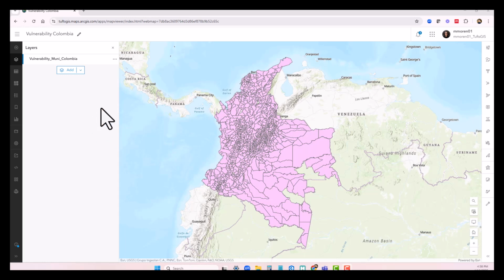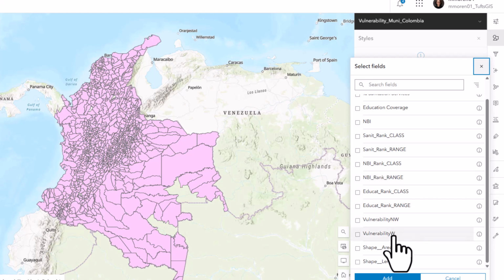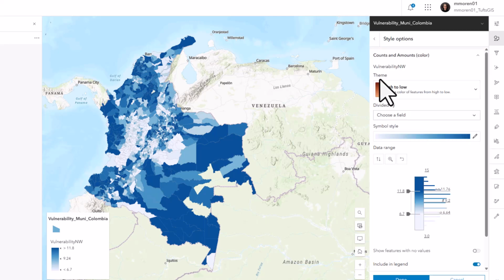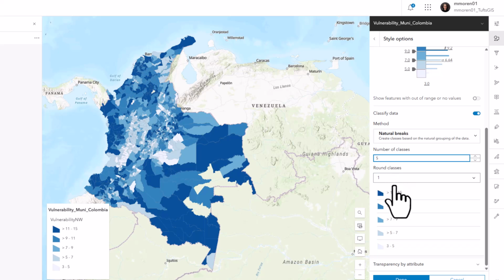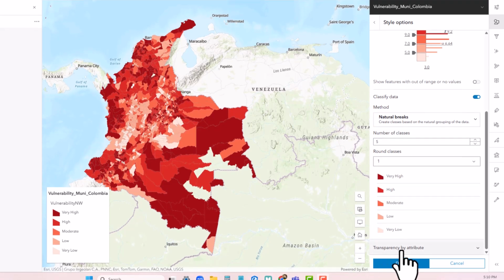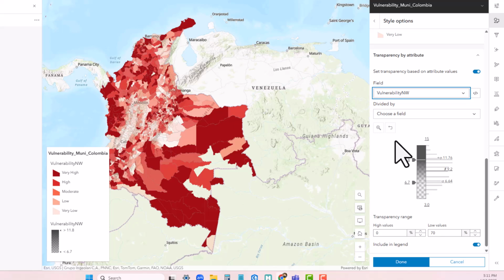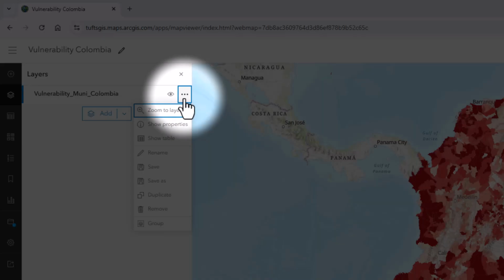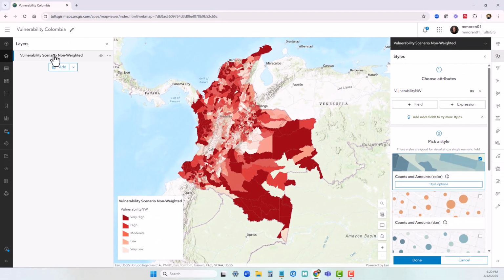Changing Styles in AGOL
Learn how to customize the look and feel of your map by changing layer styles in ArcGIS Online. In this video, we’ll walk through how to apply different symbology options, adjust colors and icons, and choose the right style to best communicate your data story.